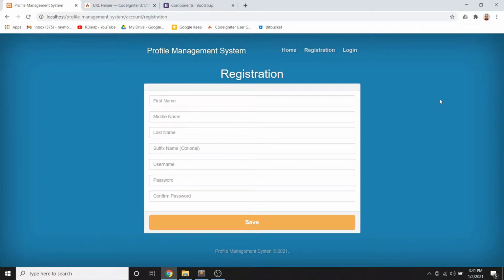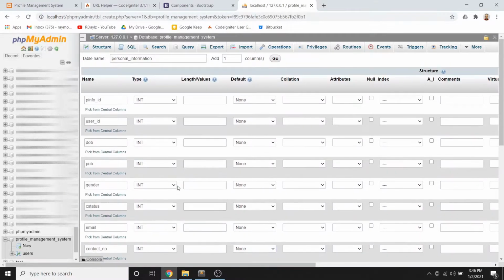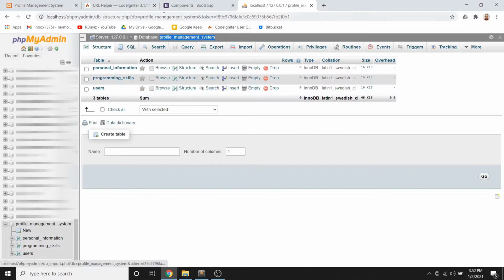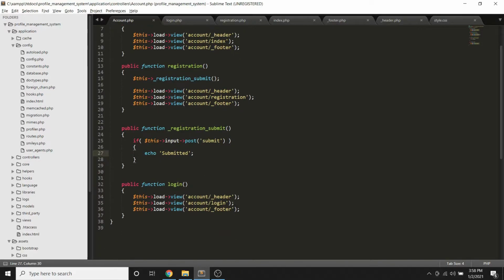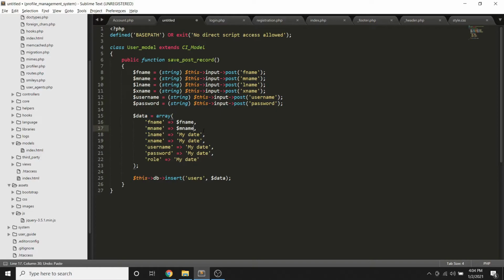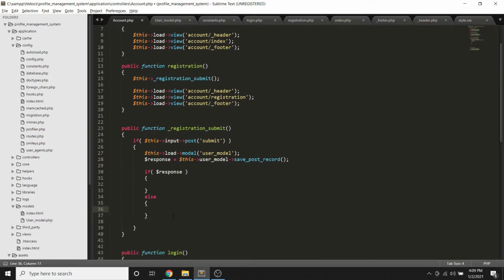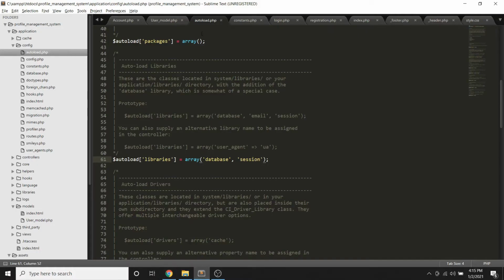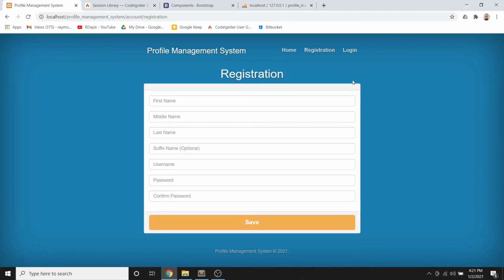Part 3: Registration | CodeIgniter 3 and Bootstrap 3